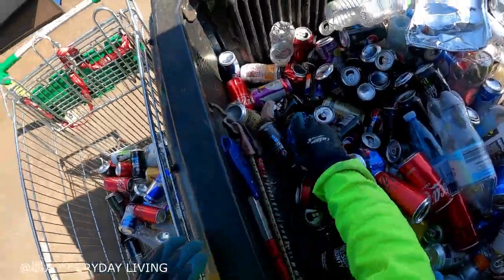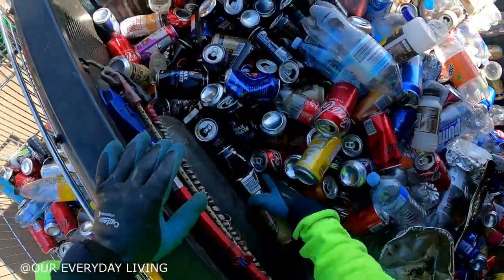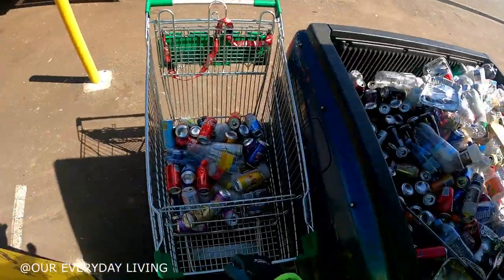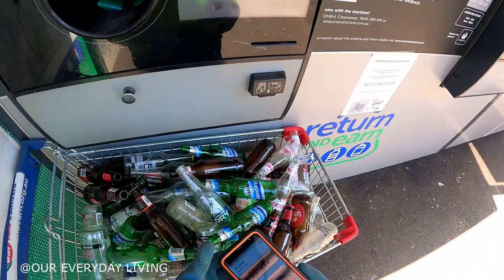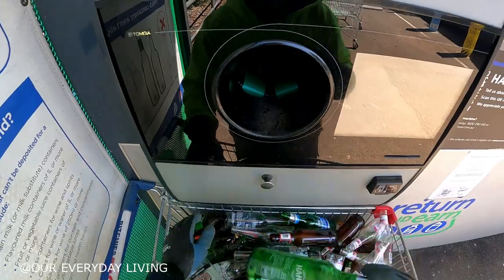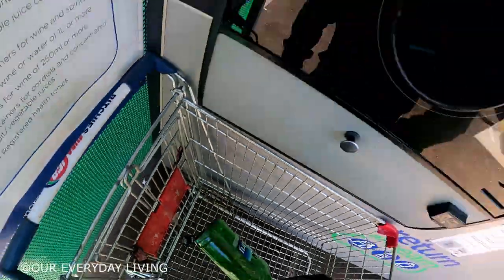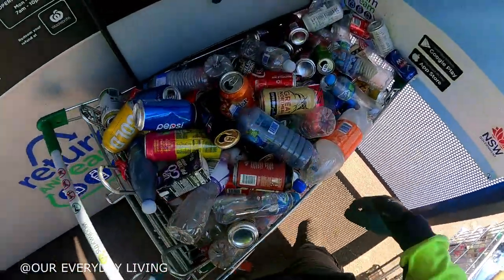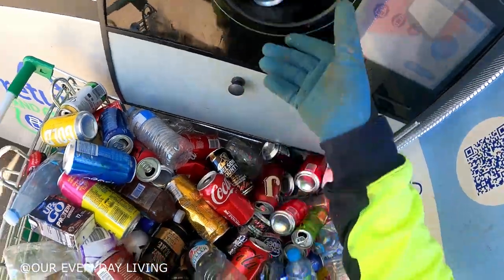DUMPSTER DIVING ''It's Like A Garbage Whisperer Follow Up As We Put The Load In The Machine''